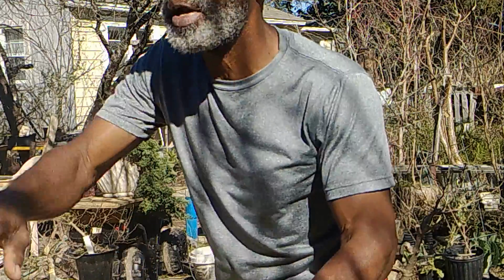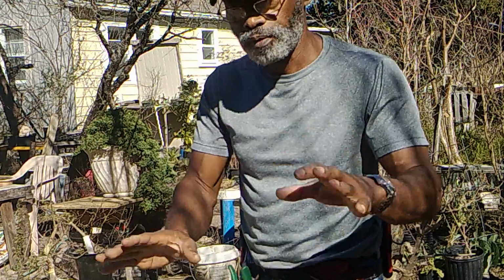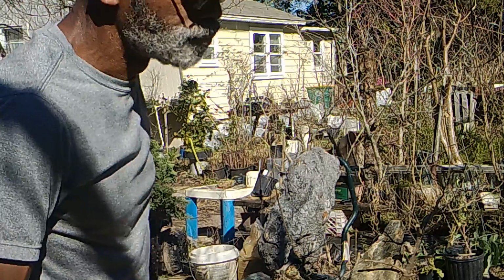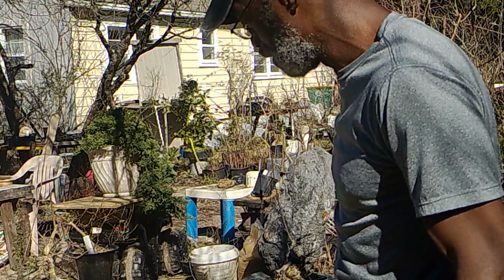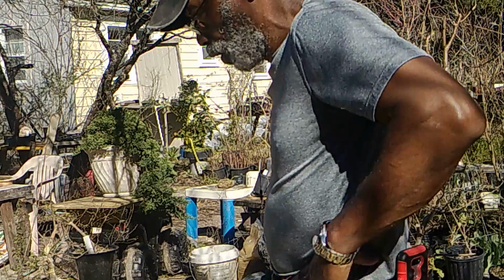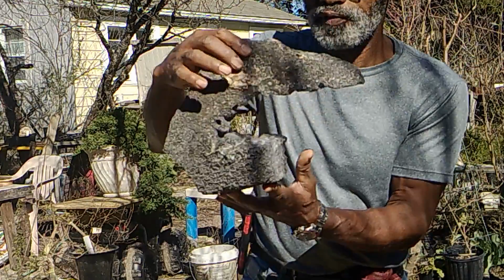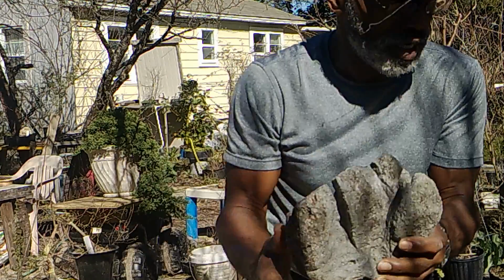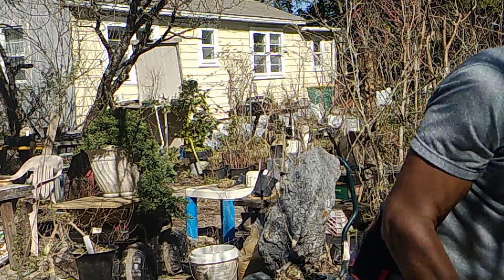ROR PROCUMBENS NANA AND ROCK CARVING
First I apologize for being unable to edit this video, there is just too much I want to do before the season changes and time passes for things that I want to set up for the future passes. So, pause the movement or mute the sound, but look and see if there is something you can use. This is my reason for showing this stuff... To share with you all.